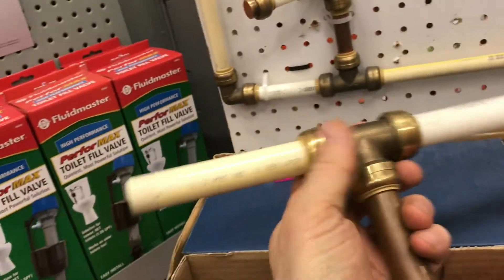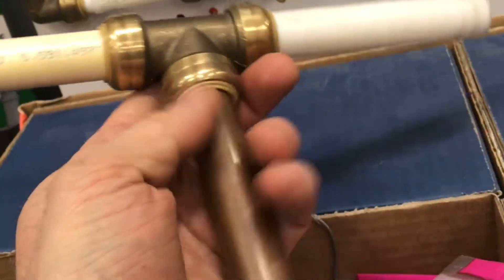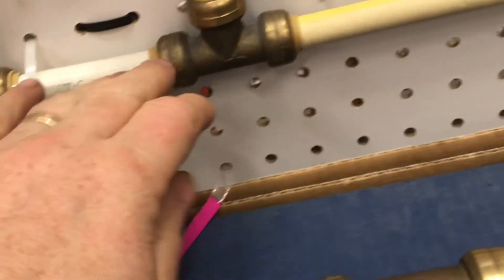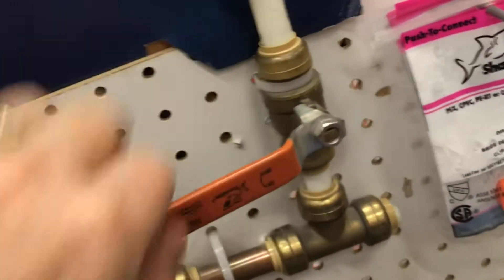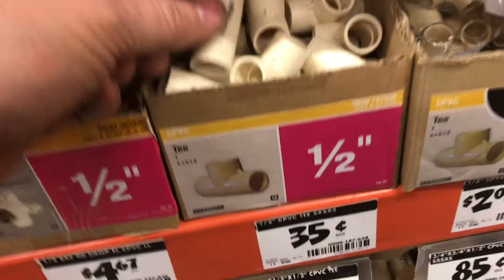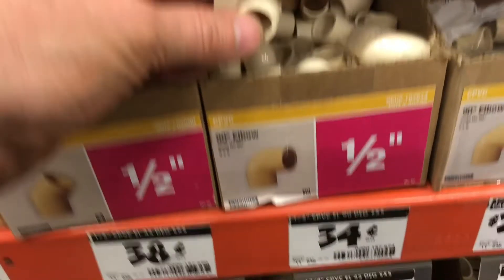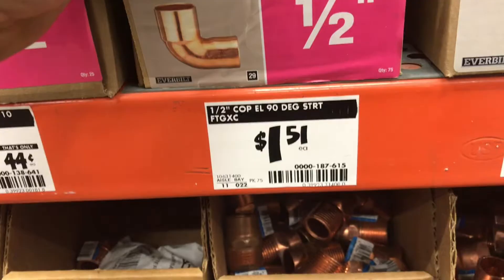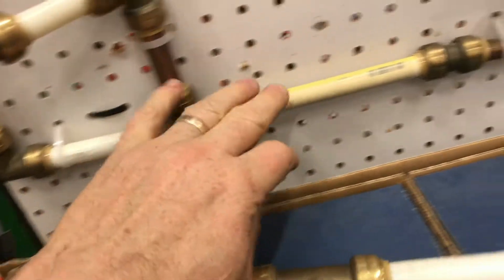QUICK review on shark bite plumbing parts